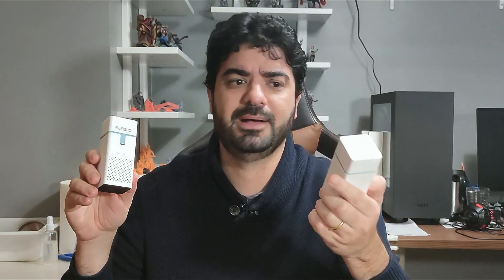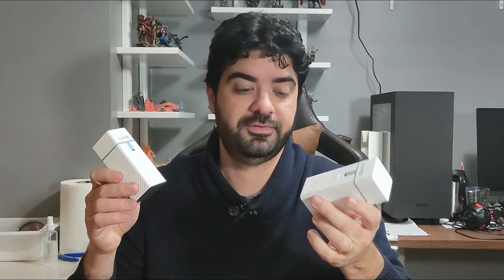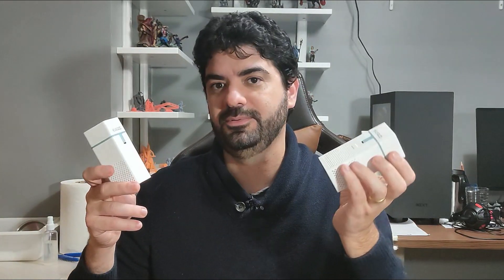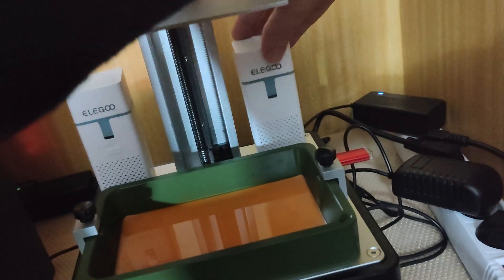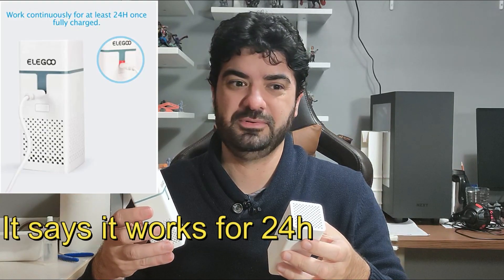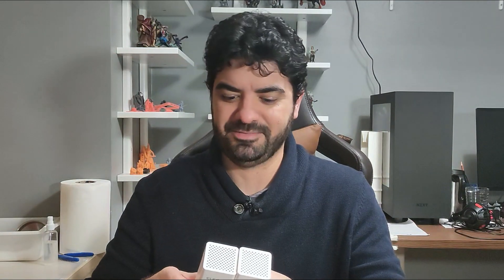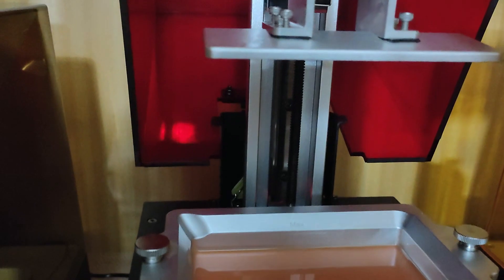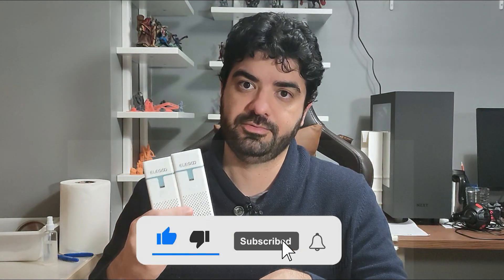Elegoo mini air purifier - Does it reduce resin fumes and odor?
Here I present the Mini Air purifier from Elegoo for resin 3d printers. This small device can be placed in your resin 3d printer and it helps to reduce fumes and resin odor.

Elegoo Mini Air:

Amazon US: